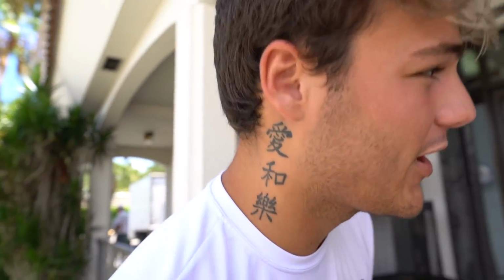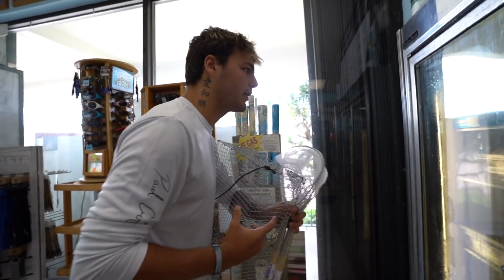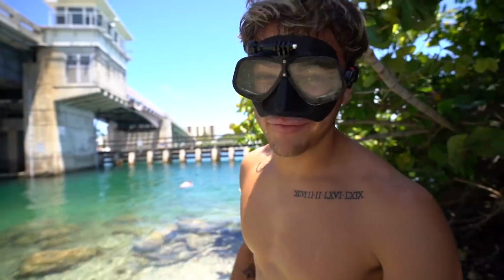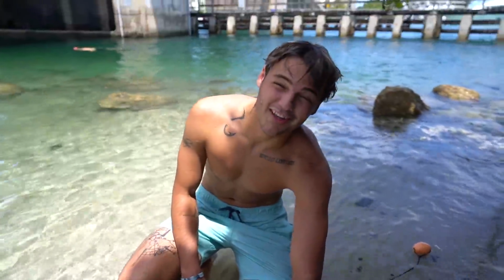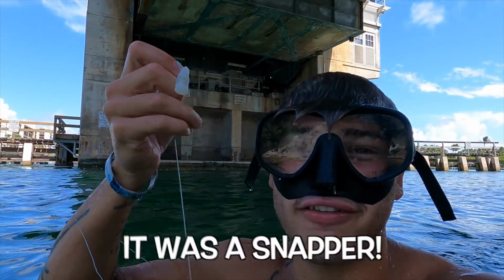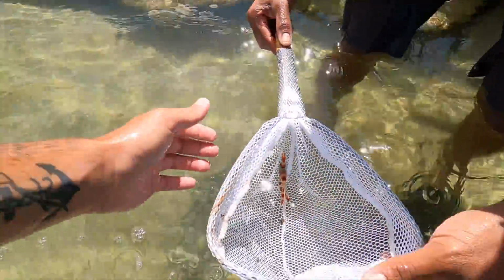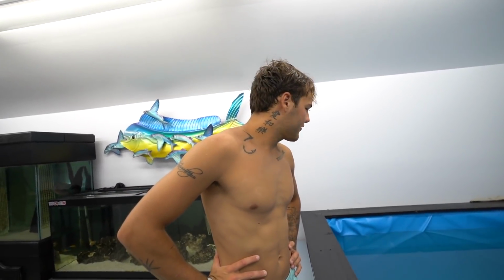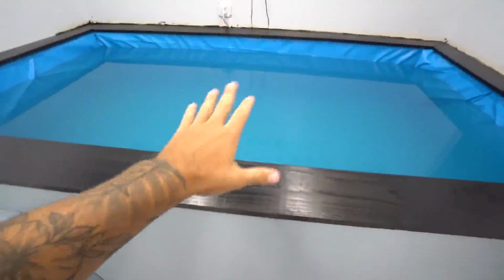FISH TRAP CATCHES *NEW* FISH for My SALTWATER AQUARIUM!!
We bought this fish trap and a BUNCH of bait to see if we could catch a fish for my saltwater aquarium and while waiting on the THOUSANDS of reef fish to get trapped, me and the boys went netting for invertebrates😎🤯